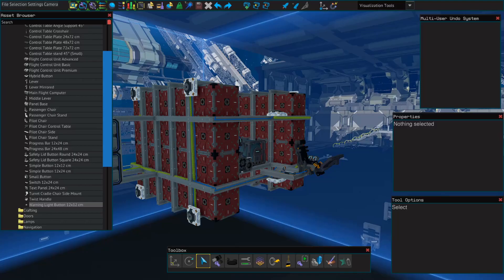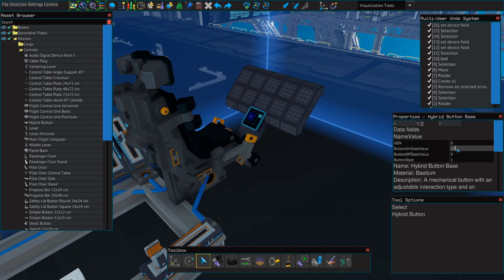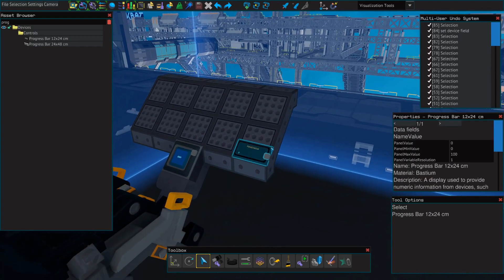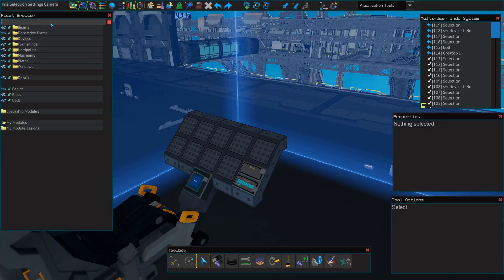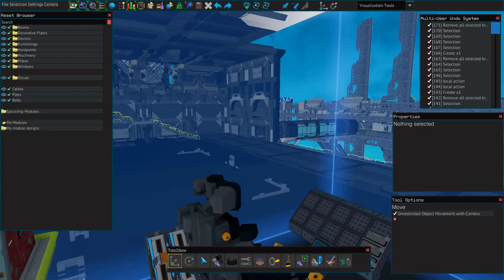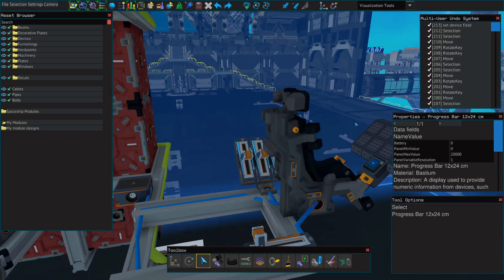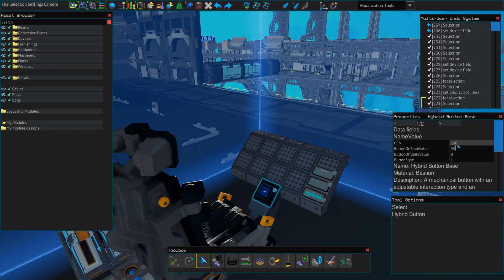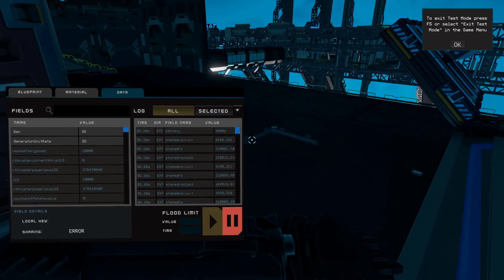Starbase Ship Building Tutorial: Episode 5 Buttons and Progress Bars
In this video we will go over how buttons function as well as progress bars and what some uses for these items are. I also demonstrate some very basic Yolol but will be going much more in depth with YOLOL for beginners in the next video.

Happy Mining!!

Background Music Info:

- brillion. – When The Sun Goes Down
- Provided by Lofi Records